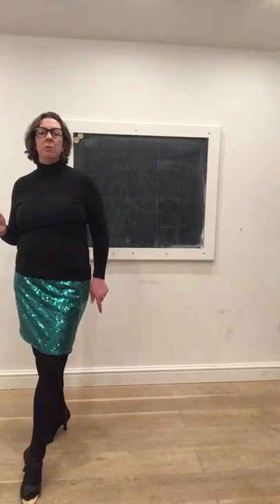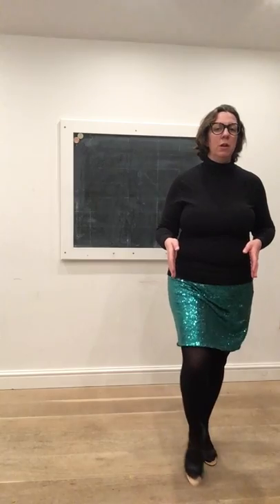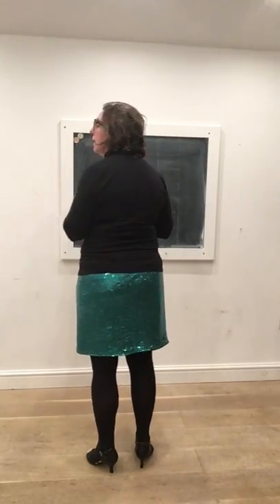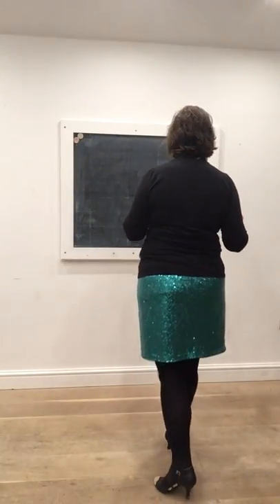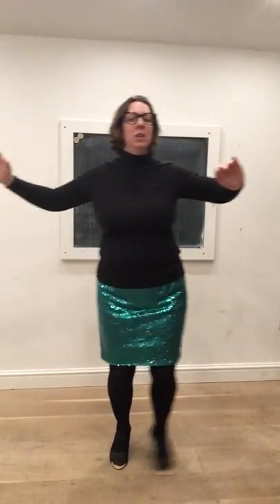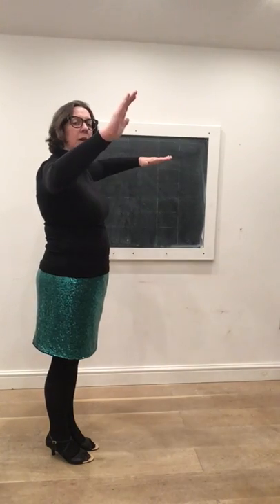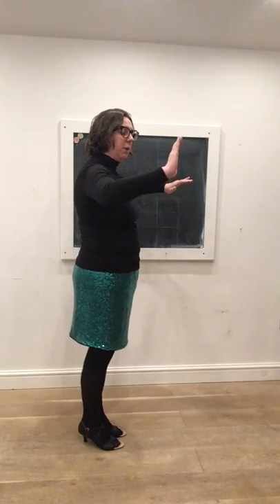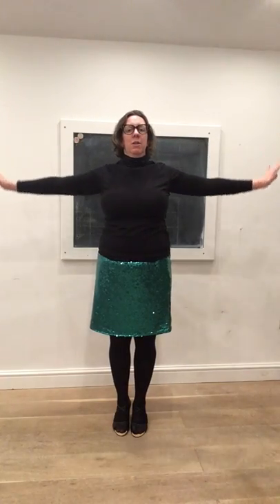Laura Loves To Dance - Cha Cha - Video 1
With a lot of children off school, here's a helping hand to keep us dancing!

Please ensure children are fit and well before taking part.  Children must have permission from a responsible adult to take part.  No responsibility for injury can be taken by the video provider.

Videos will be added daily, adding new moves each day until you can dance a super routine by the end of the week.  Enjoy!

Suggestions for music so you can practice at home are:
Can't Stop the Feeling from Trolls
Better When You're Dancing - Meghan Trainor
It's a Kind of Magic - Queen

Enjoy the dancing!

Laura